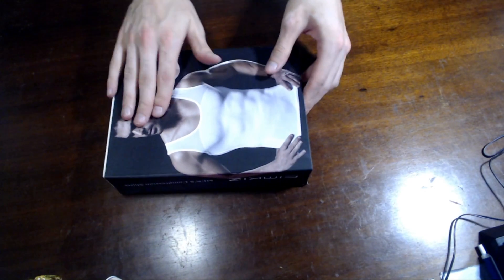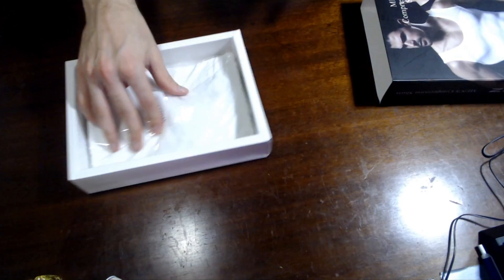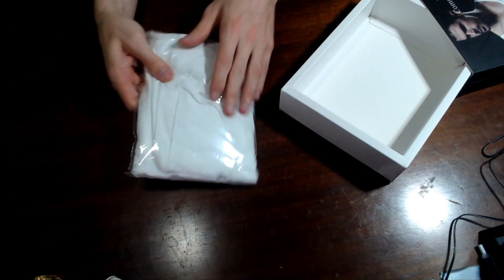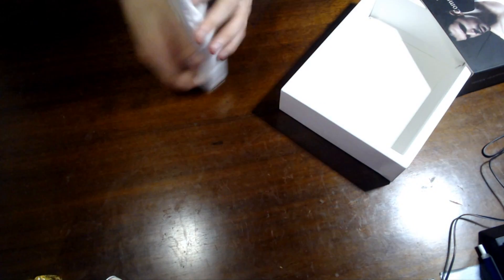74. Mens Compression Tank Tops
This video is about 74. Mens Compression Tank Tops